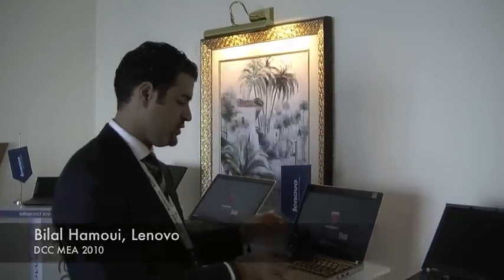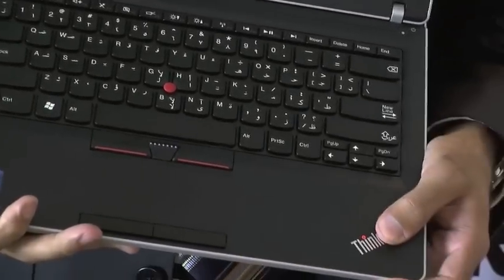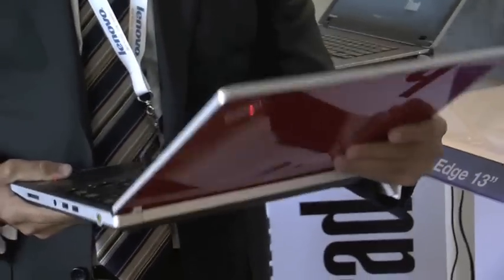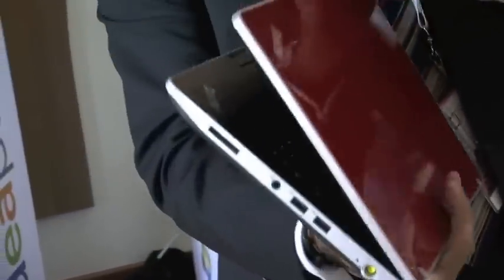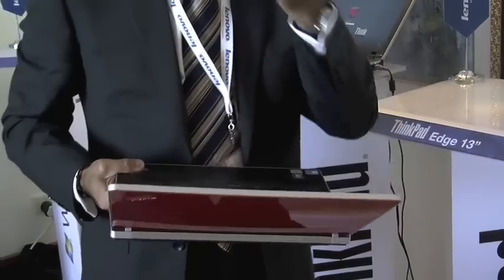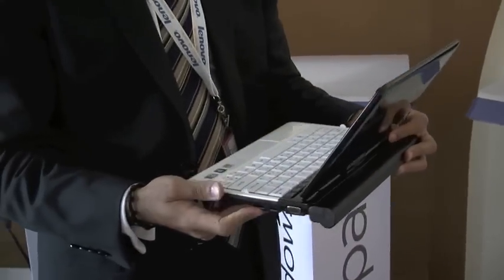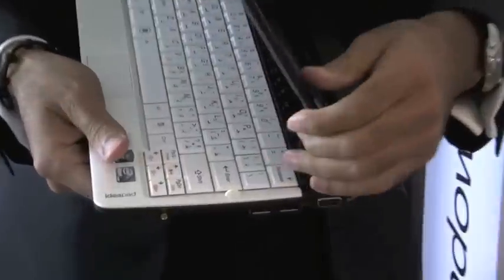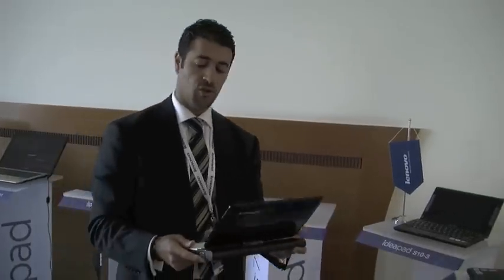Lenovo guides us around their portable line at DCC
Bilal Hamoui, 4P Manager at Lenovo MEEP (Middle East, Egypt and Pakistan) guided us around some of their portable products at DCC. He showed the Thinkpad Edge, Ideapad S10-3T and the Ideapad Y550. Lenovo has kept many of the characteristics that made the Thinkpad such a well-known brand under IBM and the Ideapad line of consumer products is shaping up to be a reputable brand in its own right.